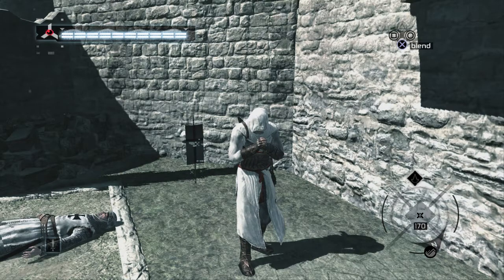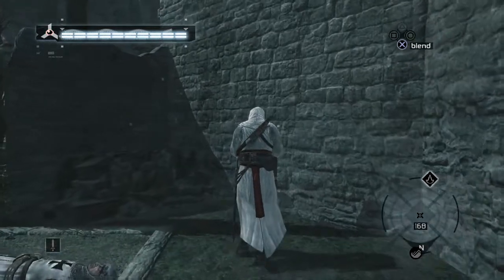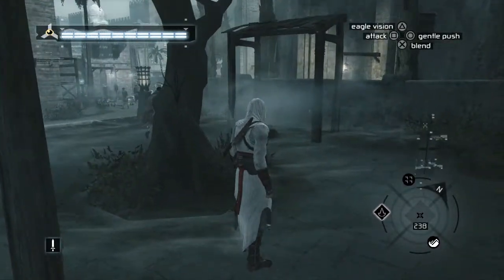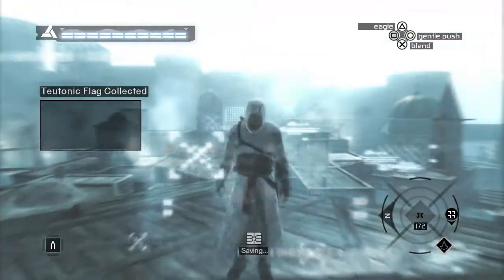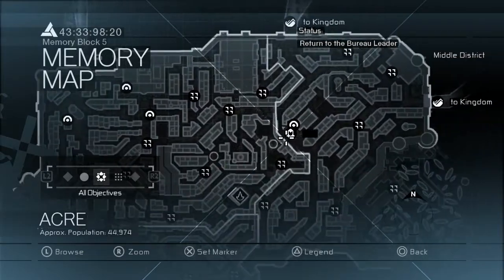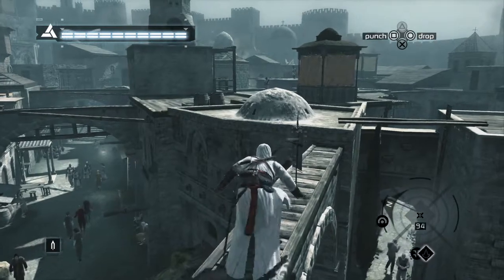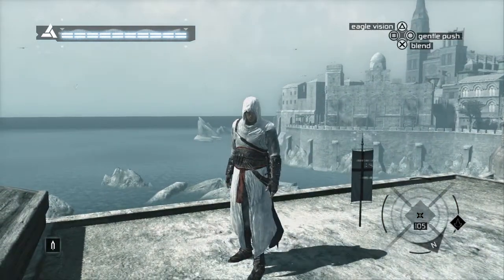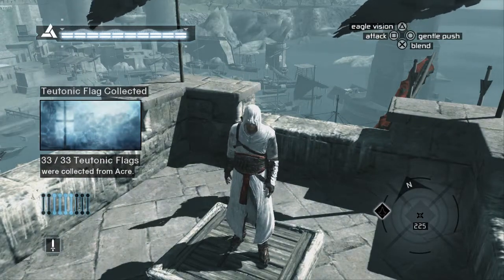ALL ACRE MIDDLE DISTRICT FLAG LOCATIONS - Assassin's Creed 100% Walkthrough #26 TEUTONIC FLAGS 1-33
Welcome back to part 26 of my 100% walkthrough/ 100% guide of Assassin's Creed! We're going to be going for the 100% completion of the original Assassin's Creed game; released all the way back in 2007! We'll be completing every memory to full synchronization and collecting all of the flags and killing all of the Templars!

In this episode, we collect all 33 of the Teutonic Flags which are found in the middle district of Acre! This video shows the locations of every flag and their map locations!

Assassin's Creed is an action-adventure video game developed by Ubisoft Montreal and published by Ubisoft. It is the first installment in the Assassin's Creed series. The game was released for PlayStation 3 and Xbox 360 in November 2007 and was made available on Microsoft Windows in April 2008. Also, the game can be played on Xbox One consoles via backward compatibility.

The plot is set in a fictional history of real-world events and follows the centuries-old struggle between the Assassins, who fight for peace with free will, and the Templars, who desire peace through control. The game primarily takes place during the Third Crusade in the Holy Land in 1191, with the plot revolving around the Secret Order of Assassins, based upon the historical Islamic Hashshashin sect. The player is, in reality, playing as a modern-day man named Desmond Miles, who, through the use of a machine named the "Animus", is allowed the viewing and controlling of the protagonist's genetic memories of his ancestors, in this case, Altaïr Ibn-La'Ahad, a member of the Assassins. Through this plot device, details emerge of a struggle between two factions: the Knights Templar and the Assassins, over an artifact known as the "Apple of Eden", an ancient artifact used to control minds.

The game received generally positive reviews, with critics praising its storytelling, visuals, art design, and originality, although the game was also criticized for the repetitive nature of its gameplay. Assassin's Creed won several awards at E3 in 2006, as well as several end-year awards after its release. The game spawned a sequel, Assassin's Creed II, which was released in November 2009. Since the release and success of Assassin's Creed II, subsequent games have been released, with various other Assassins and time periods.

Assassin's Creed is an action-adventure game set in an open world environment and played from a third-person perspective in which the player primarily assumes the role of Altaïr, as experienced by protagonist Desmond Miles. The primary goal of the game is to carry out a series of assassinations ordered by Al Mualim, the leader of the Assassins. To achieve this goal, the player must travel from the Brotherhood's headquarters in Masyaf, across the terrain of the Holy Land known as the Kingdom to one of three cities—Jerusalem, Acre, or Damascus—to find the Brotherhood agent in that city. There, the agent, in addition to providing a safe house, gives the player minimal knowledge about the target and requires them to perform additional reconnaissance missions before attempting the assassination.